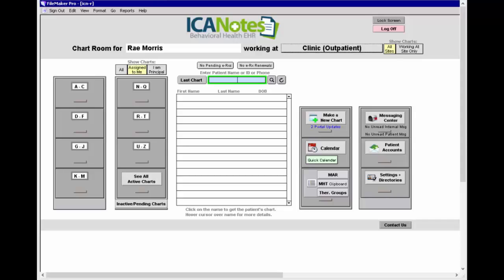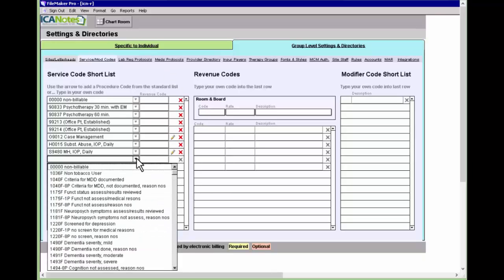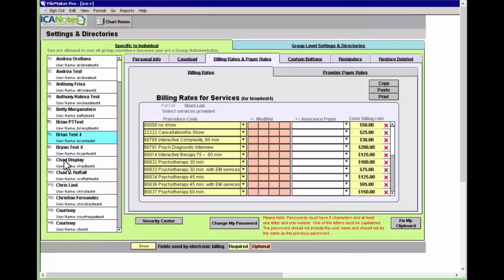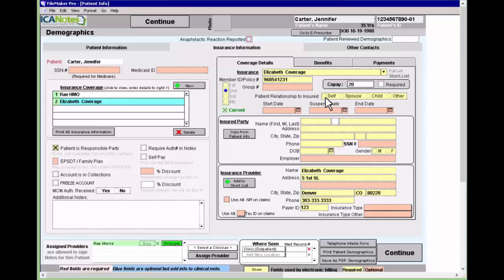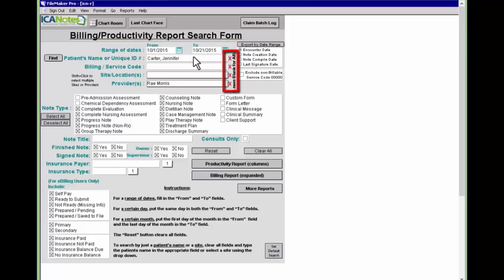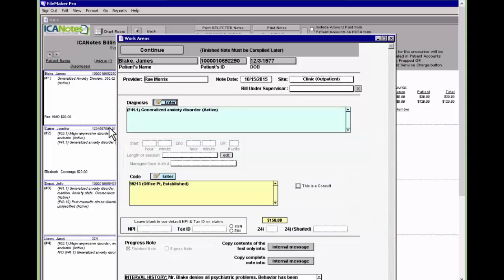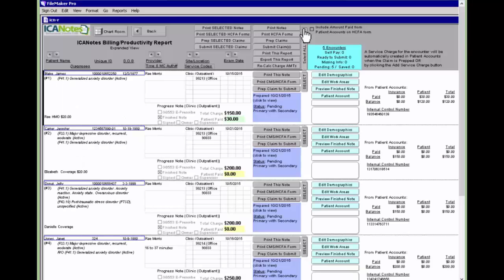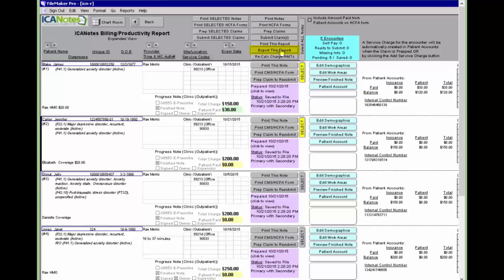How to Bill Electronically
This video describes how to bill electronically in ICANotes.

For more information about ICANotes, or to take a test drive of the system, please visit our